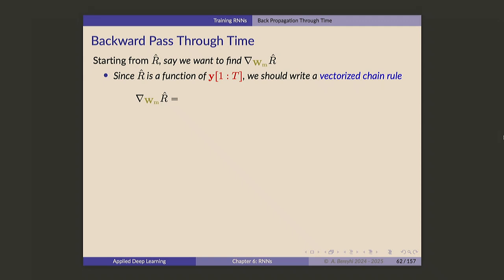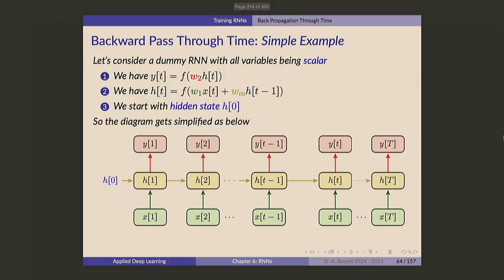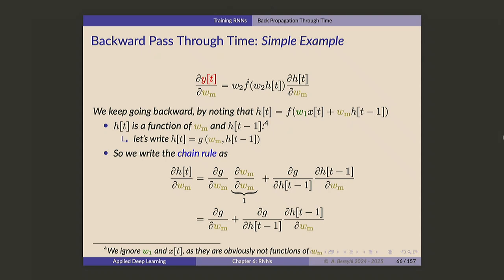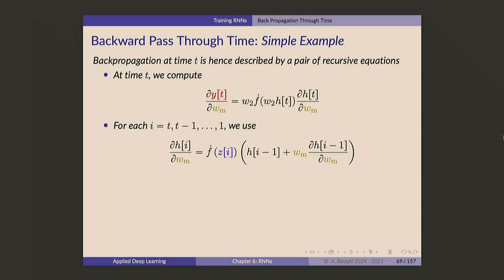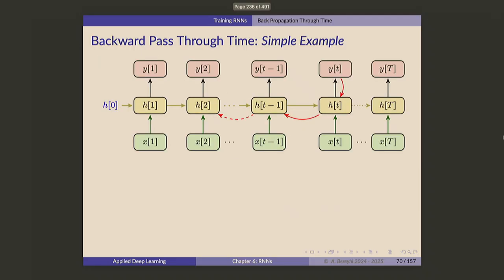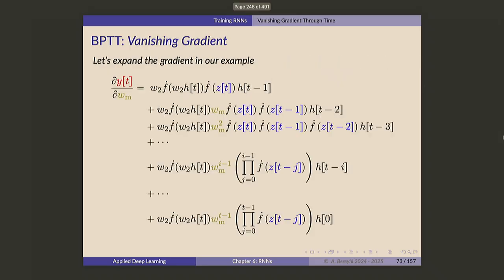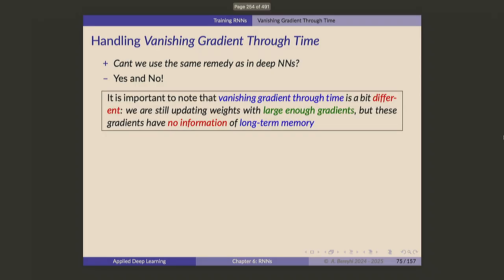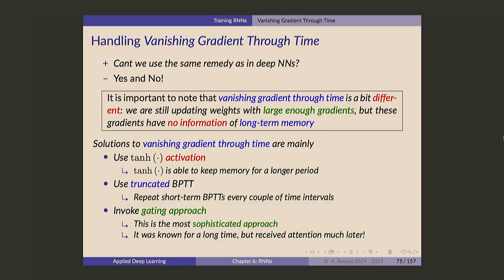UofT DL Course - Lecture 47: Backpropagation Through Time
We see that by sequential processing of data, we need to backpropagate through time. This leads to finite memory due to the vanishing gradient behavior.